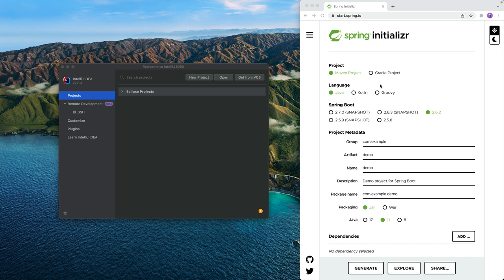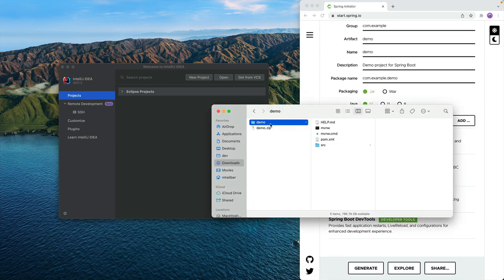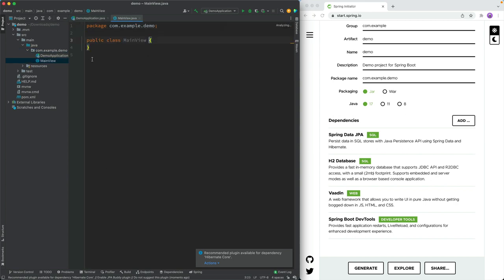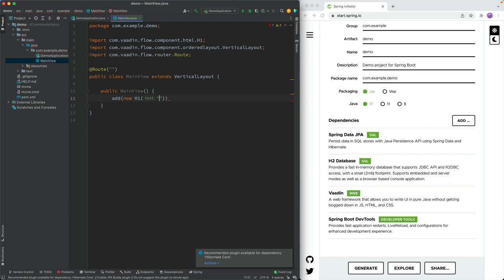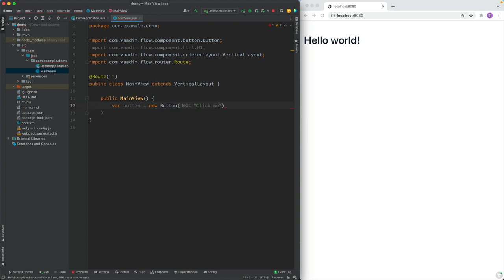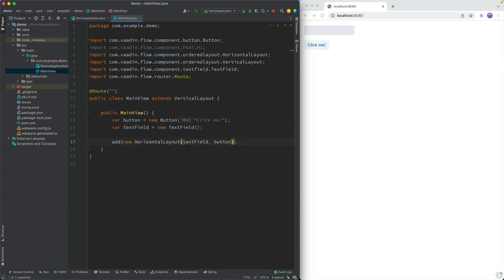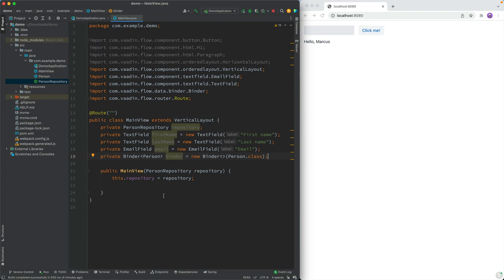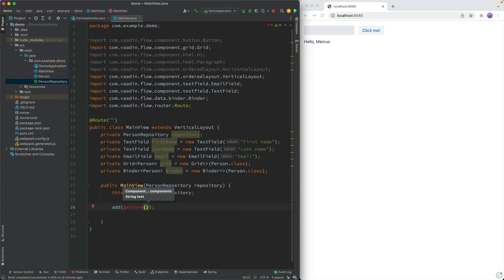Java web apps in 2022?! Not as crazy as it may seem.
In this video, Marcus shows you hands-on how to build a modern web app, fully in Java. The Vaadin Flow framework lets you define your views in Java while running them as modern web components in the browser.  With full Spring support, this may be the fastest way to build a frontend for a Java backend.